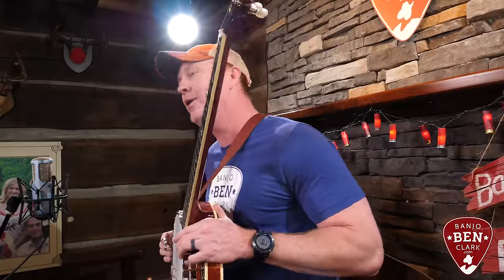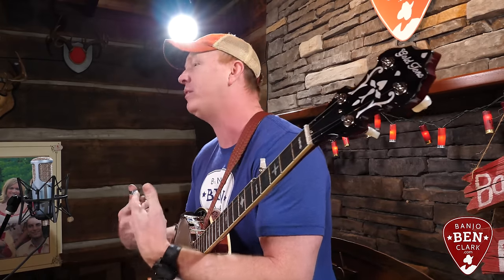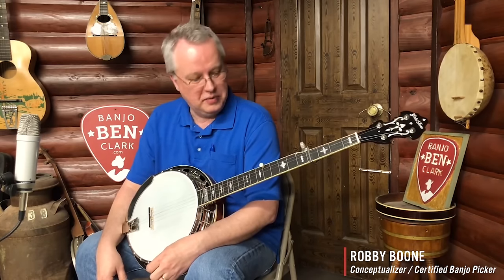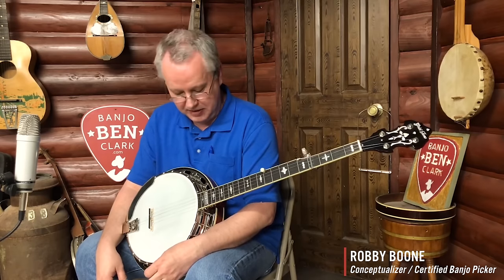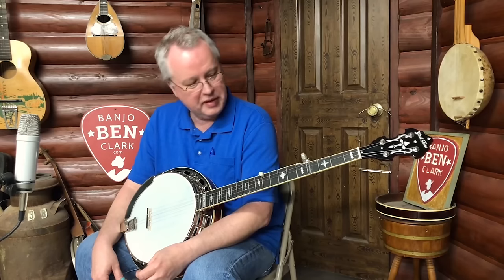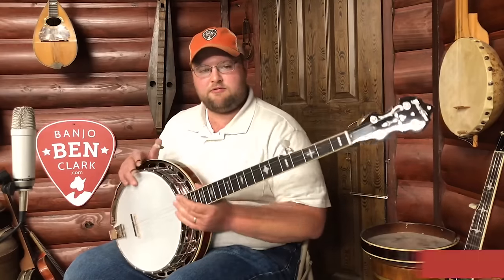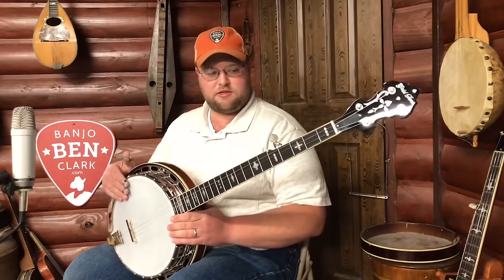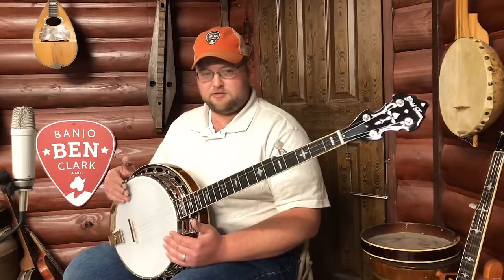Introducing the Gold Tone Twanger Banjo!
The first batch of 36 sold out immediately, but I have more on the way! Simply select the "notify me when available" button on the Twanger's store page!